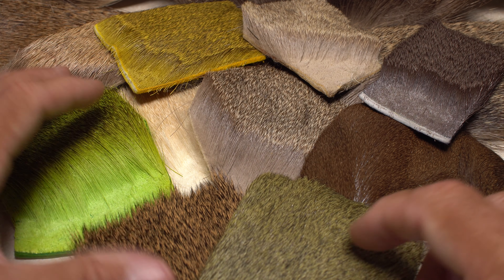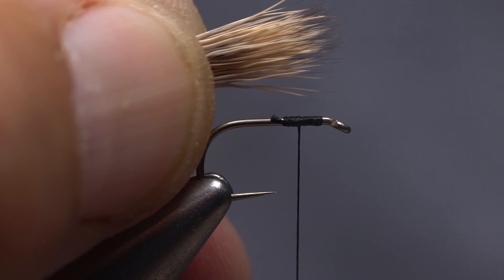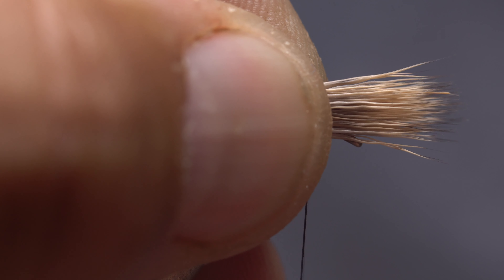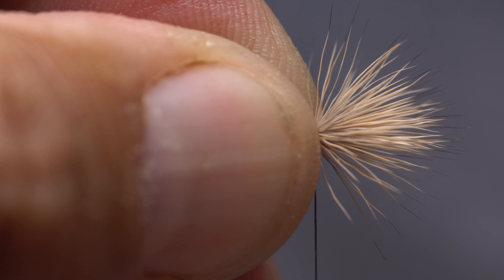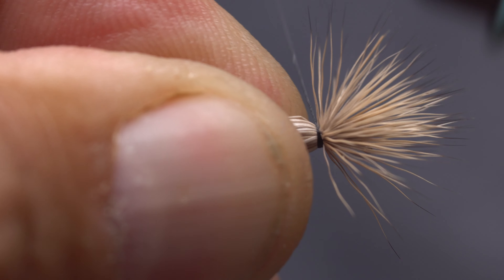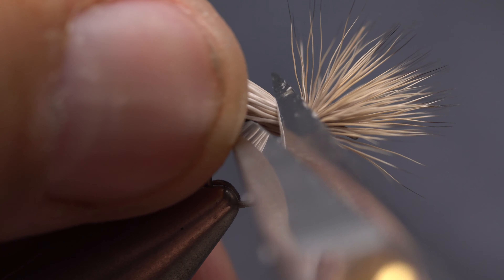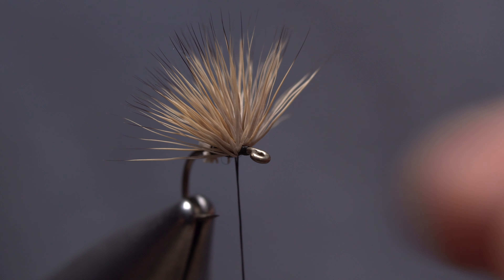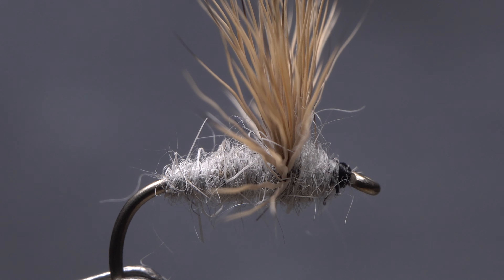Comparadun - Deer Hair Tie in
Video shows how to tie in deer hair to form a Comparadun wing.